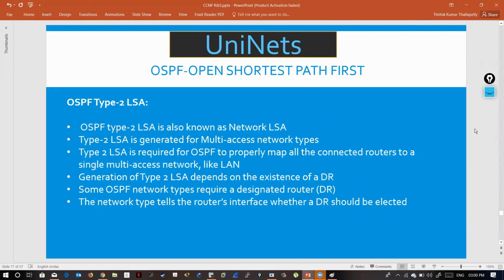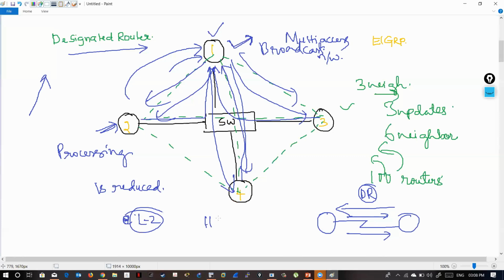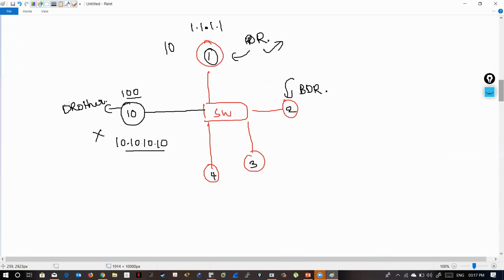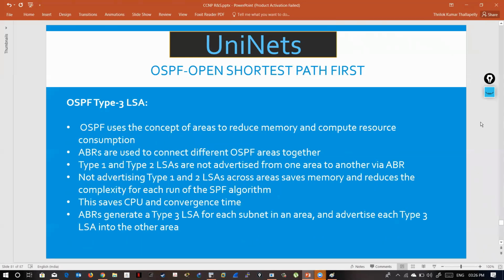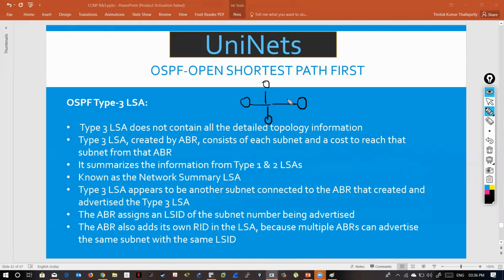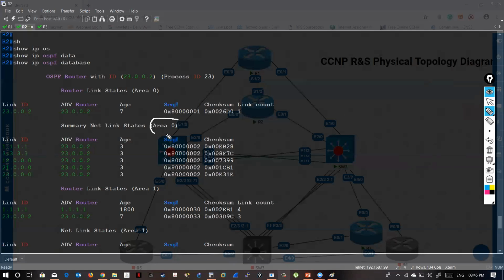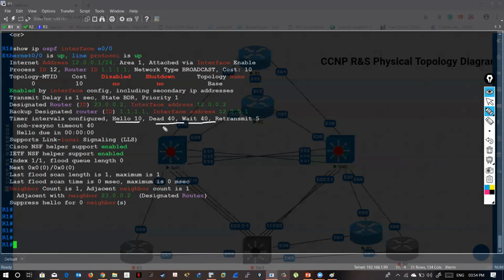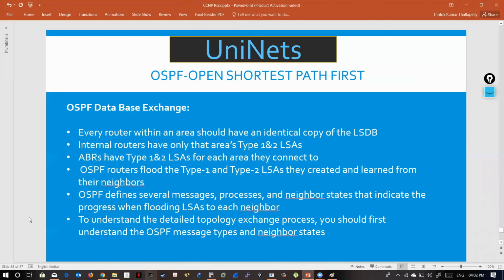OSPF LSA type 2 and type 3 - Part 5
OSPF LSA Type 2 and 3 Explained.

 Whether you're preparing for certifications like CCNA, CCNP, or just brushing up on your networking skills, this video will help you clearly understand OSPF LSA's Types.